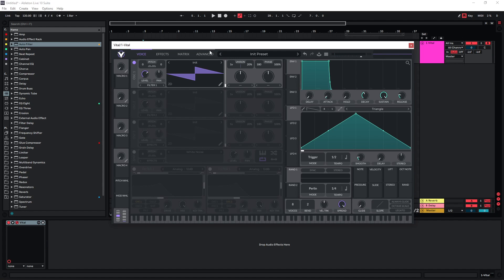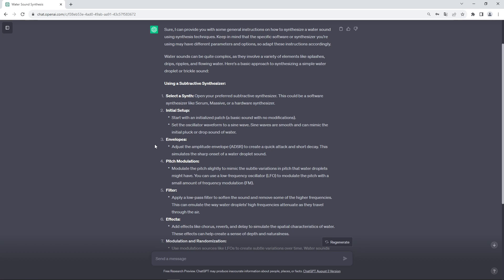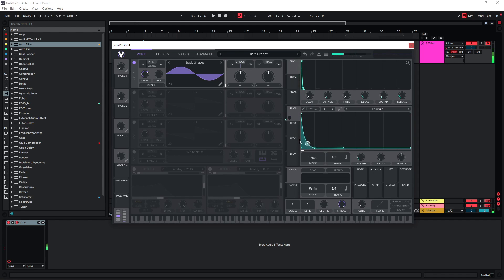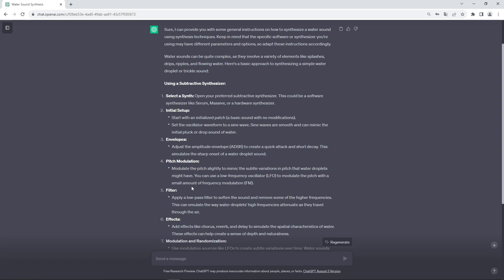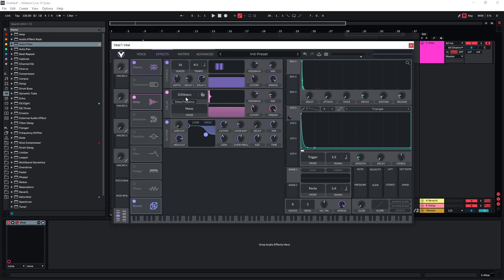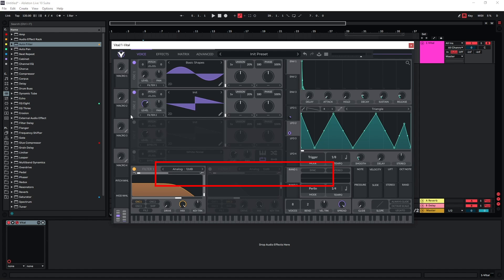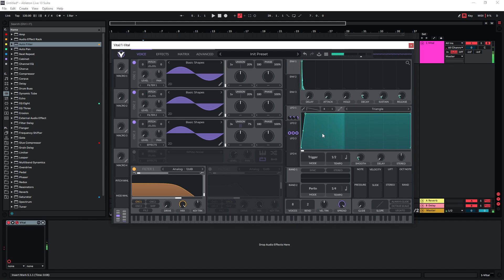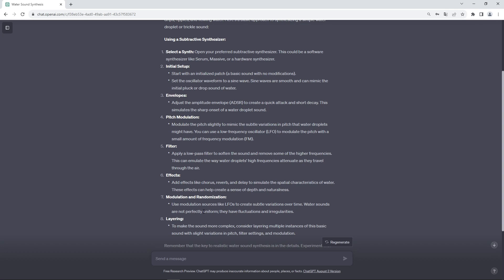I asked ChatGPT to help me with Sound Design...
I thought it would be interesting to ask ChatGPT for sound design instructions and see if the instructions are helpful and lead to a usable sound.
ChatGPT has the potential to help beginners create their own sounds from scratch and give overall useful sound design advice when it comes to synthesis.

For this example, I simply asked ChatGPT to give me instructions on how to synthesize a water sound.
Let me know if you found the instructions of ChatGPT useful - do you think the kind of advice and guidelines AI/ ChatGPT produces are helpful?

In this tutorial I'm using the free soft synth Vital, but this can easily be replicated with other synths as well.

0:00 - Intro
0:40 - Starting with the first steps
0:50 - Step 3: Master Envelope
1:09 - Step 4: Pitch modulation
2:00 - Step 5: Filter
2:20 - Step 6: Effects
3:17 - Step 7: Volume Modulation
3:37 - Step 8: Layering
4:12 - Adjusting Pitch and Volume Envelope
4:34 - Final thoughts